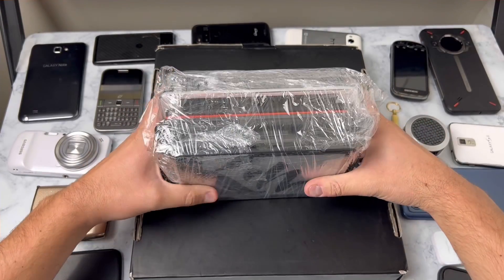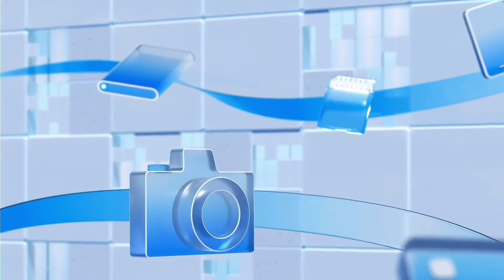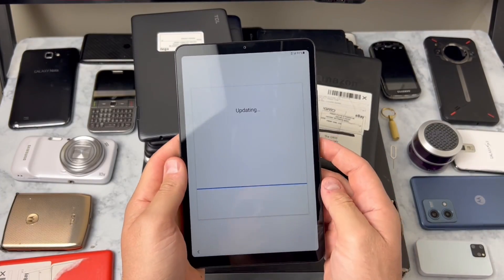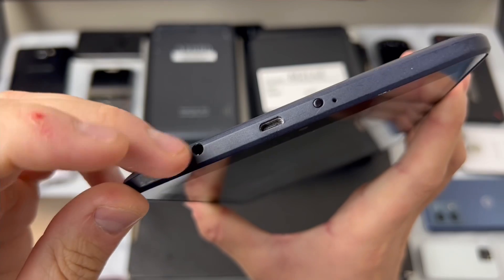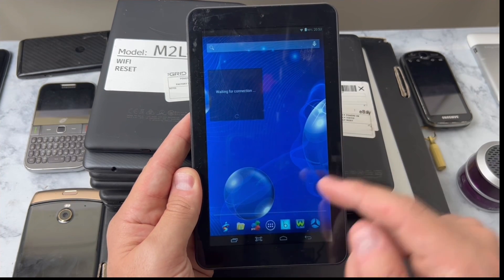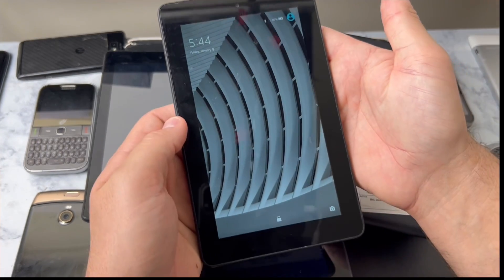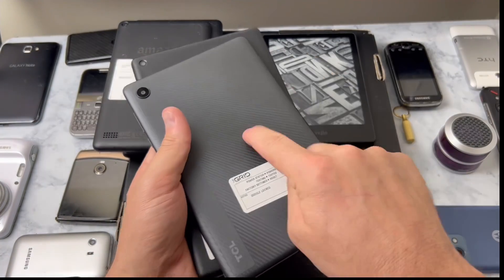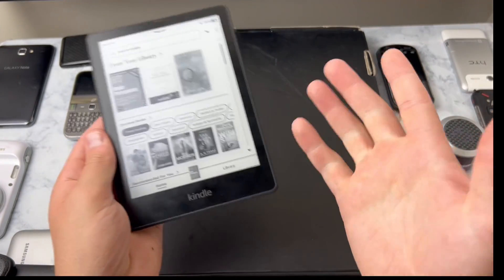$100 STACK of Android Tablets?: let’s Explore!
Try the Best Data Recovery Tool to Recover All Your Lost Files